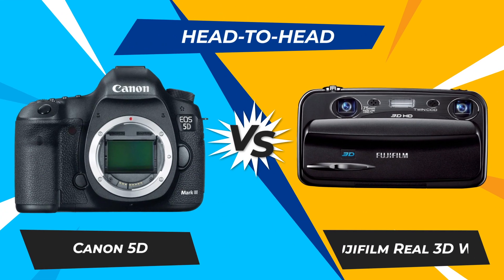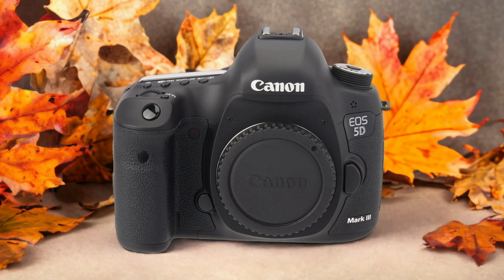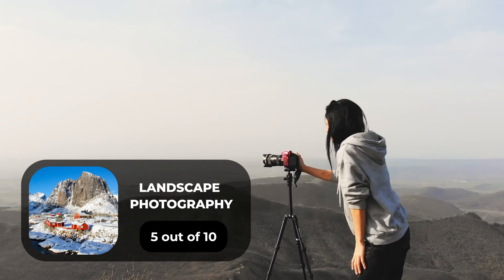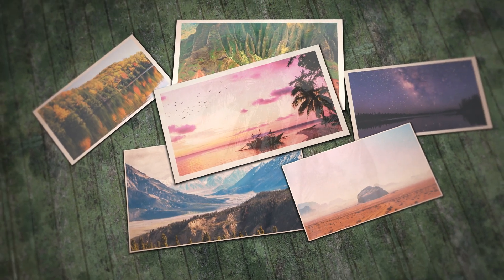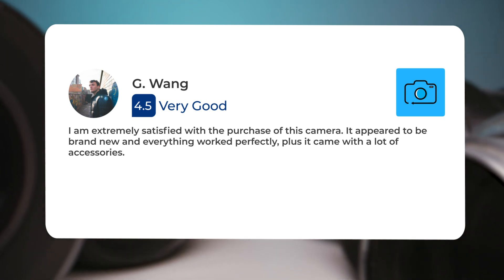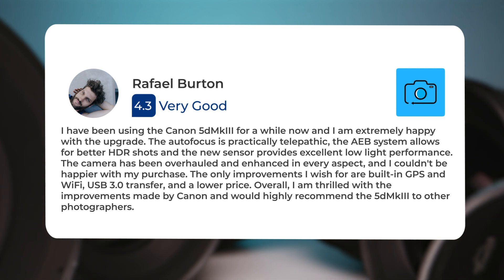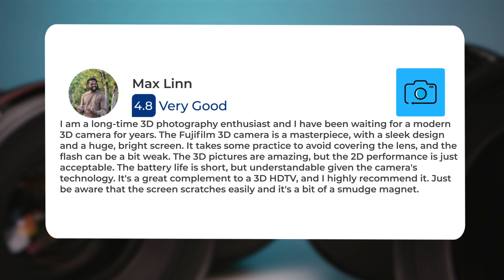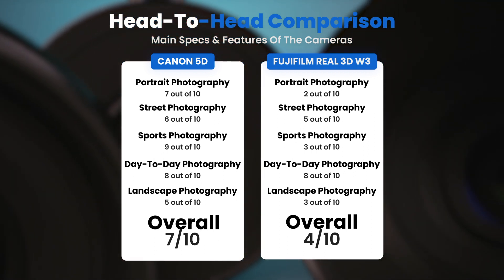Canon 5D vs Fujifilm Real 3D W3: Which Camera Is Better? (With Ratings & Sample Footage)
► Links to the latest prices of Canon 5D and Fujifilm Real 3D W3:
► Canon 5D
► Fujifilm Real 3D W3

 In this video, we did a head-to-head comparison of two popular cameras, the Canon 5D and the Fujifilm Real 3D W3. We checked how they perform in street photography, portrait photography, landscape photography, day to day photography and sports photography. We also curated user reviews that already used the cameras from forums and compiled them.